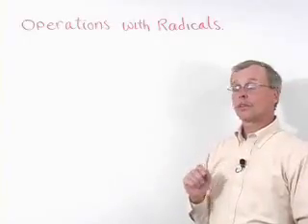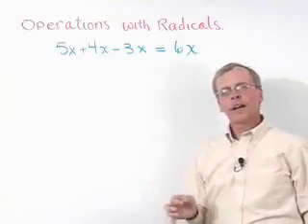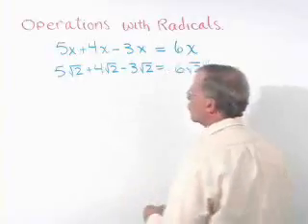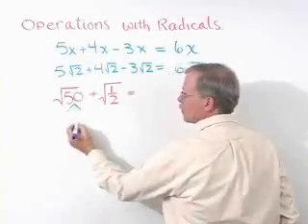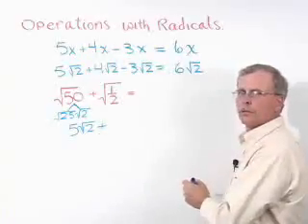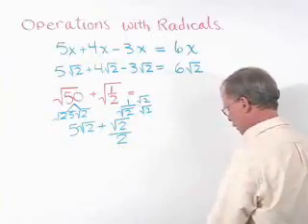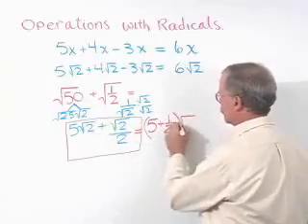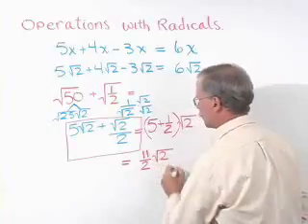Math Lesson #90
another math tutoring video to help you
this the 90th one with two remaining,

study hard and good luck